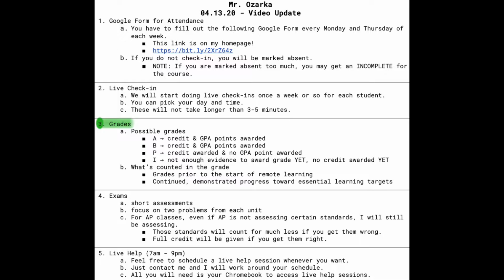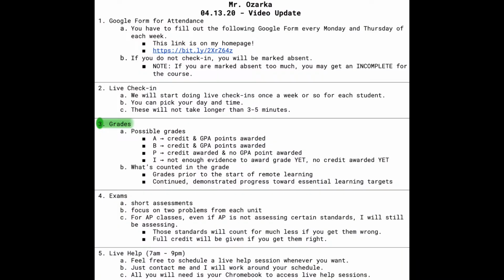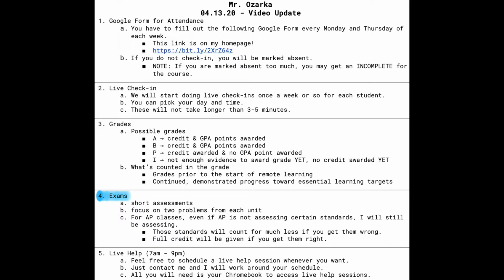Ozarka Update - 04.13.20